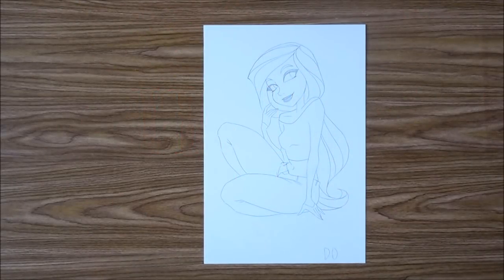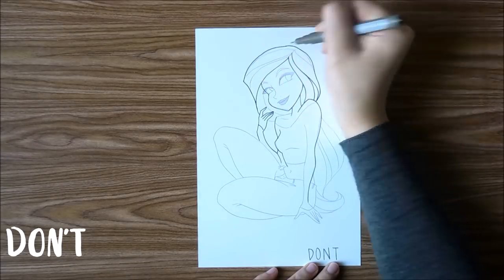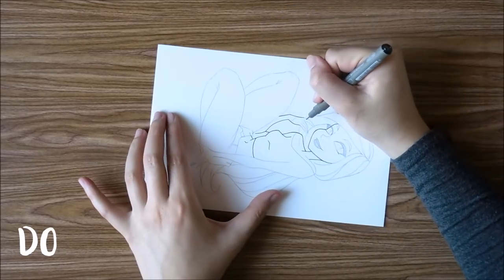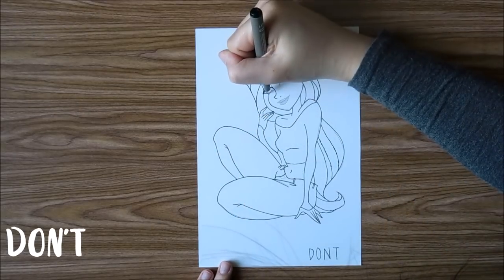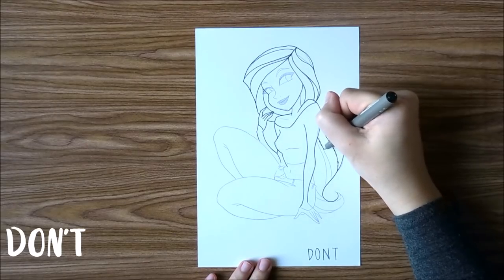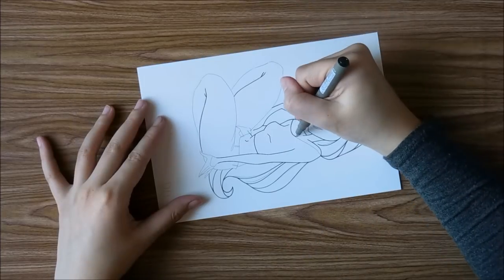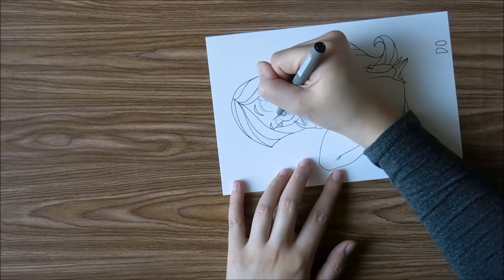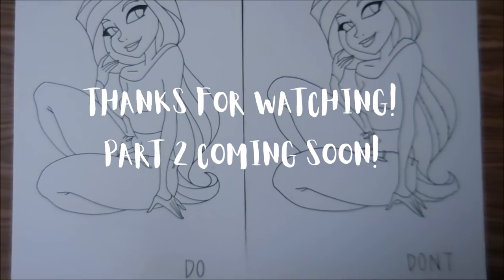5 Tips for Creating Smoother Lineart (Pt.1) | iiKiui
Hello everybody!

I promised to make this video, so here it is! Hope you all enjoy part 1 of 5 tips for creating smoother lineart! Part 2 will be up soon!

Keep drawing!
Nicole

• Materials •
Strathmore Bristol Paper Smooth
Artline Fine Liners in 03 and 05

• Music •
Grass - Silent Partner

• Follow Me •
🥝 Vlog Channel